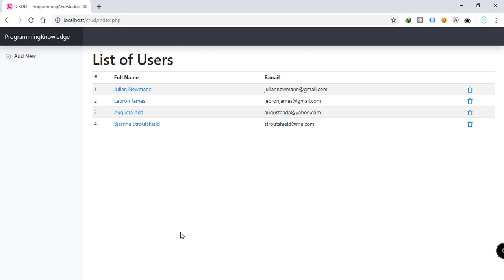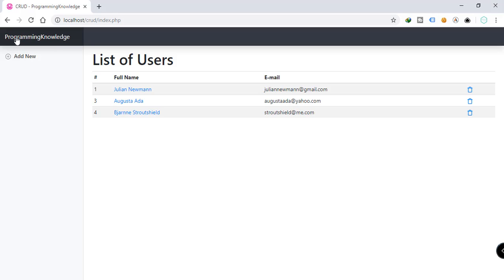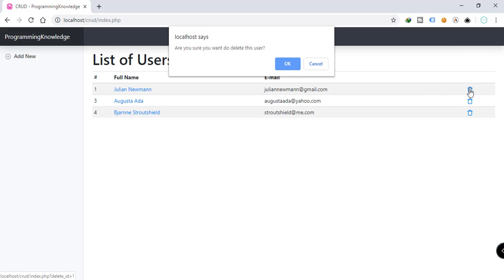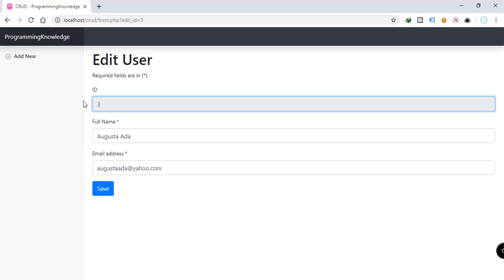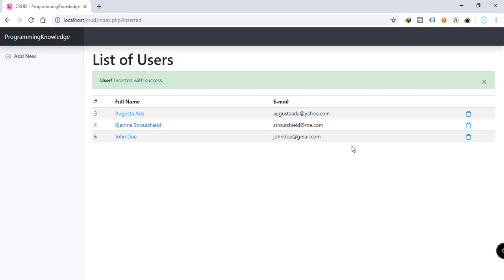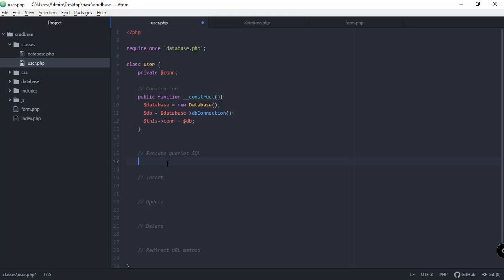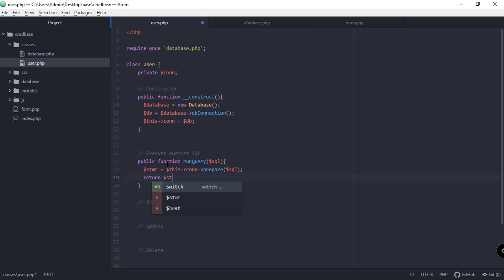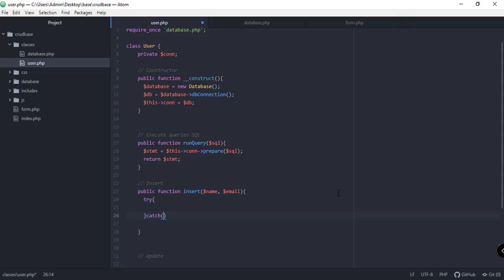PHP CRUD (Create, Read, Update, Delete) Tutorial with MySQL + Bootstrap 4 # PART 1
Welcome to the first video on PHP CRUD (Create, Read, Update, Delete) Tutorial with MySQL + Bootstrap 4 From Scratch. MySQL statements are called INSERT, SELECT, UPDATE, and DELETE. In this course you will Learn and build a Responsive PHP CRUD Form using PHP, HTML, CSS, Bootstrap and MySQL. After watching this course you will be able to Create your own CRUD form connected to the MySQL database. In this course will explain step by step from scratch how to build a Create, Read, Update, Delete system that you can customize it. The course covers all the aspects of HTML, CSS, JavaScript, PHP, MySQL along with Bootstrap Framework to create a real-time CRUD form. Making a Super Simple Registration System With PHP and MySQL will be easy ans step by step process.